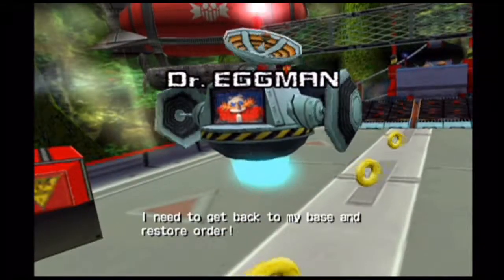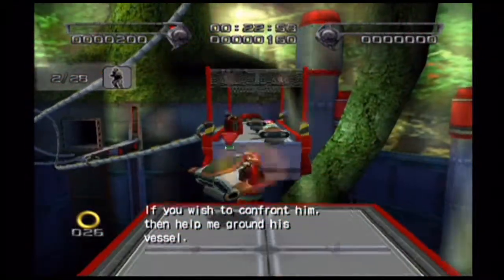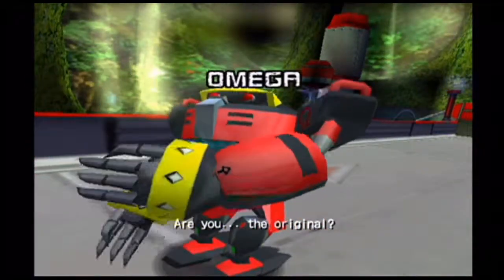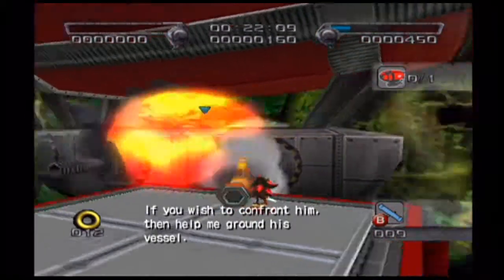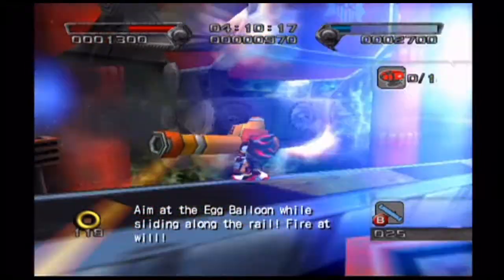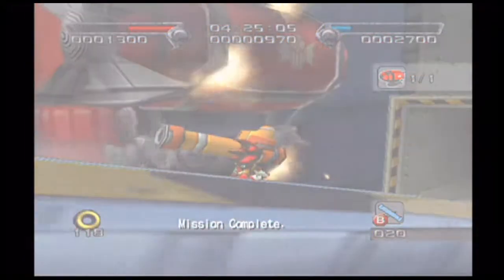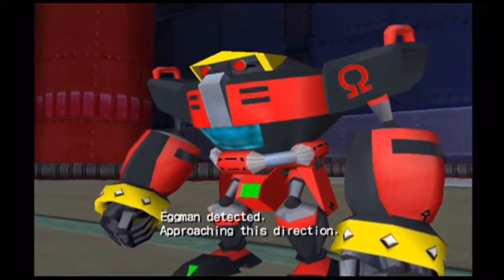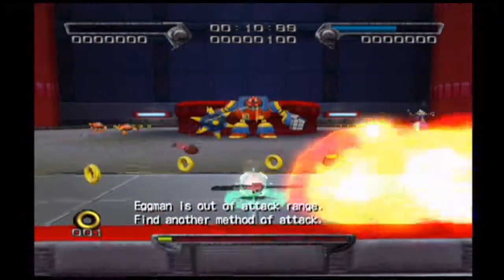Let's Play Shadow The Hedgehog - Part 13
Stage 5A: Iron Jungle (Neutral, Dark & Hero Missions)
Egg Breaker (Boss Battle)